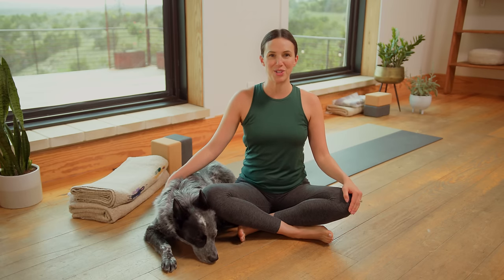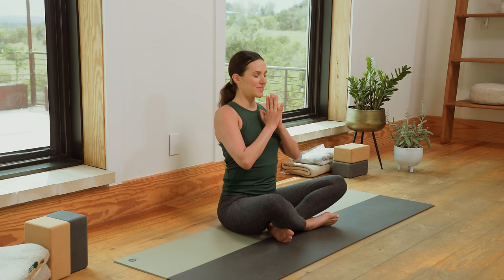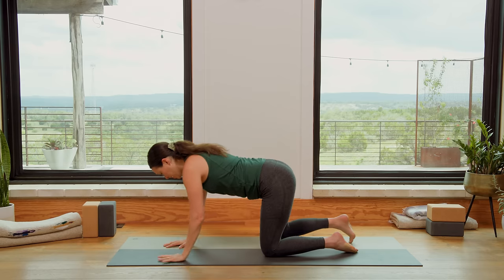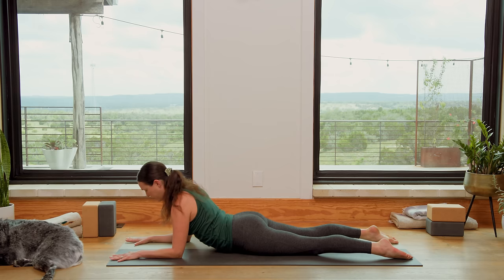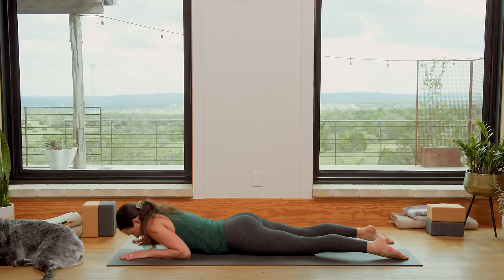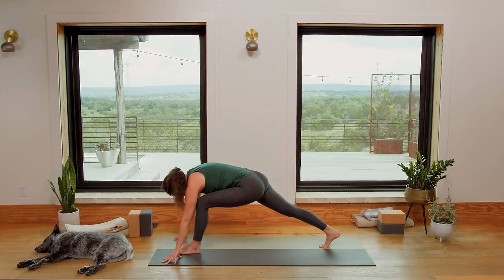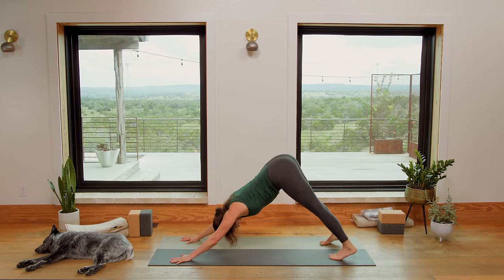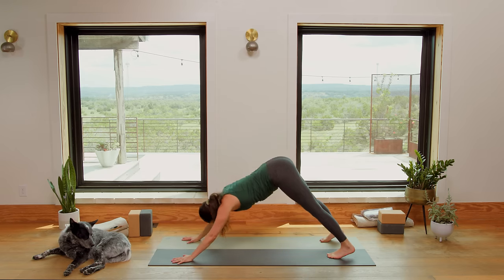Flow - Day 26 - Open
With a free spirited entry, this heart-led session challenges you to practice being open. Listen and respond to what the body is sharing today as we bring awareness to the heart center. Get ready for heart-led warriors, cobras, and bow pose!

Perhaps some alligator breathing too?

Four more practices await after this! Stick with your commitment, you can do it!! The hardest part is showing up to begin. Let’s do it!

Let me know how this one goes for you in the comments below!

Based on requests from the community, we are excited to announce a downloadable version of FLOW. It is offered on a donation basis, so just pay what feels good!